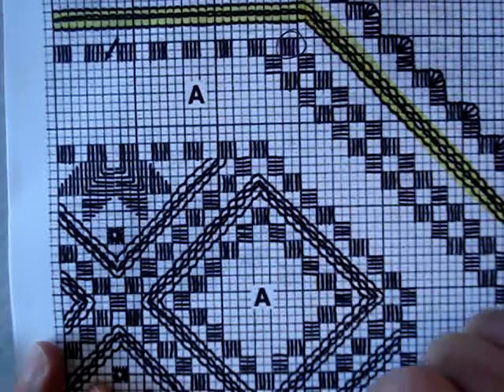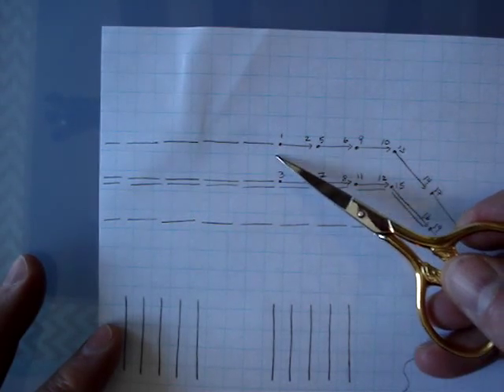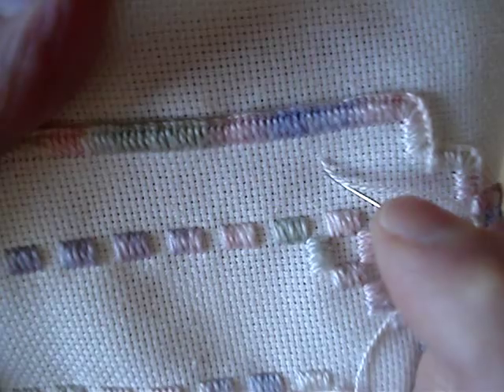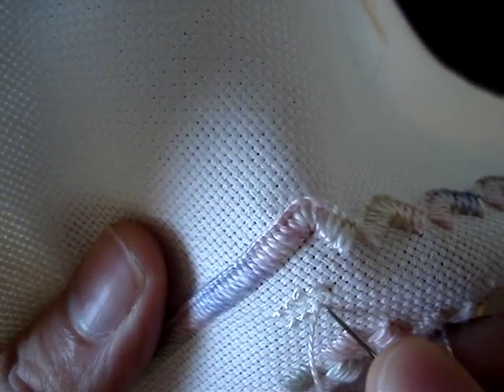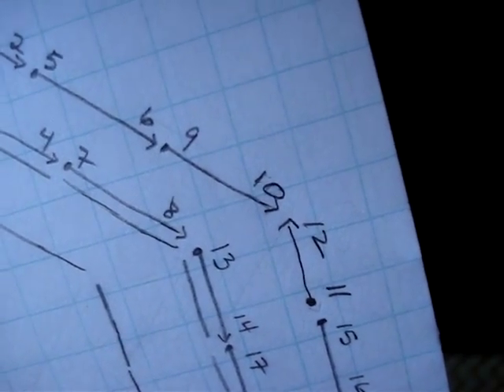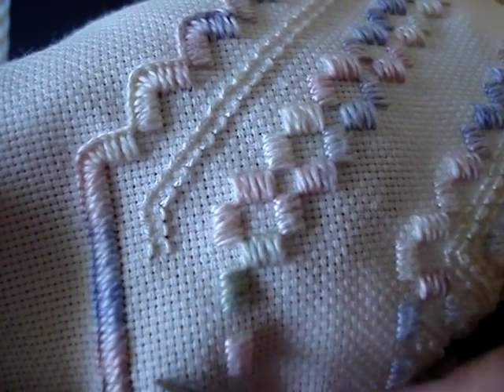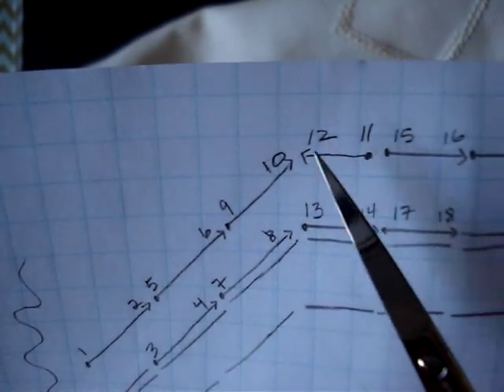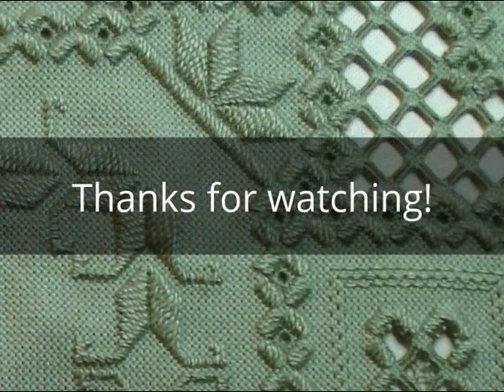HAL #11 - Cable Stitch, part 2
Hardanger Stitch-a-Long or HAL (Hardanger-a-Long)
Please click ‘show more’ for more information.

Free Pattern from Nordic Needle Website.  Click on link below and find the pattern called “Ivory Octagonal Doily” (about three quarters down the page):

Some fabric/thread suggestions:
Hardanger 22 count or Lugana 25 count fabric with #5 Pearl Cotton (kloster blocks, blanket stitches, satin stitches) and #8 Pearl Cotton (cable stitch, eyelets, woven bars, picots, doves eyes).  In place of the #5 Pearl Cotton you can use Caron Watercolours or Valdani #5 Pearl Cotton (note:  these are a little more difficult to work with.  If you’re a beginner I would suggest staying with the DMC pearl cotton).
Suggested amount of thread:  DMC #5 pearl cotton 1-2 skeins or Watercolours – 2-3 skeins.  #8 pearl cotton – 1 ball.  If using Valdani #5 – 2 balls.

Needle suggestions:
If using 22 count Hardanger or 25 count Lugana with #5 Pearl Cotton (or equivalent), use a size 22 tapestry needle.  When using the #8 Pearl Cotton, use a size 24 tapestry needle.

A few places that sell these products:
Canada –